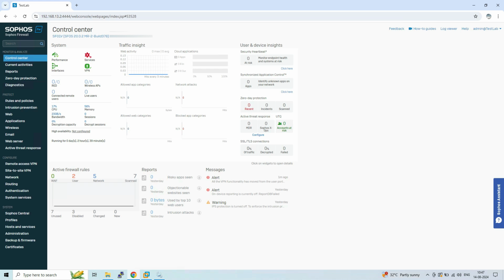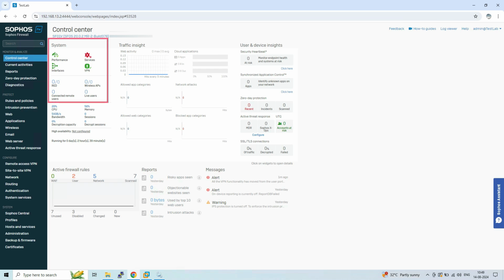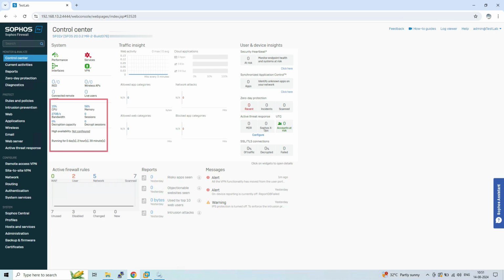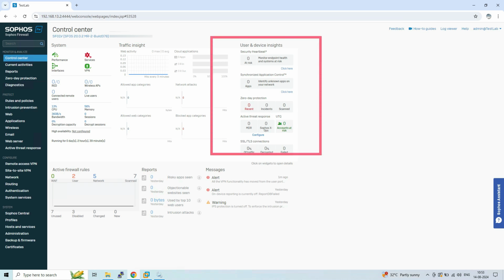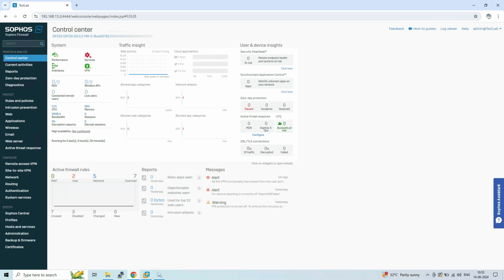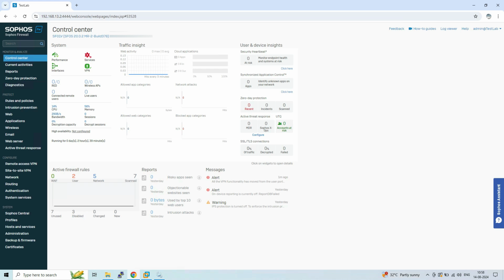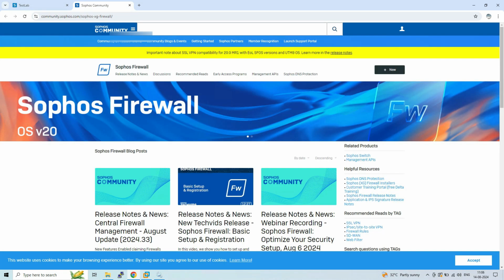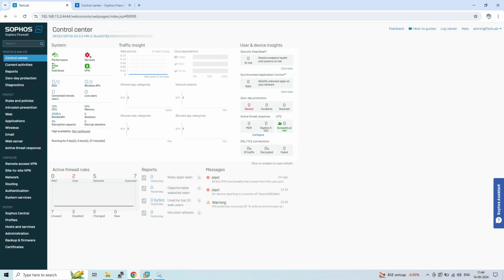Sophos Firewall - Overview (Control Center)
In this video tutorial, we will cover the basic overview of firewall (Control Center) and discuss about each section available on dashboard.